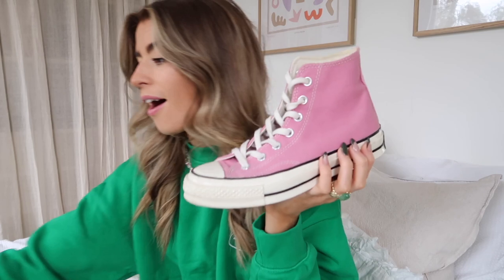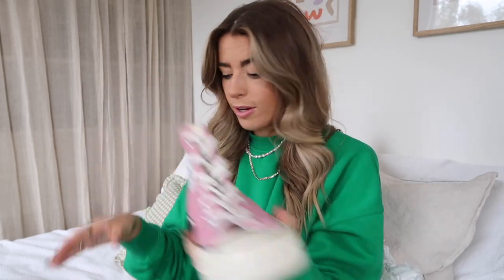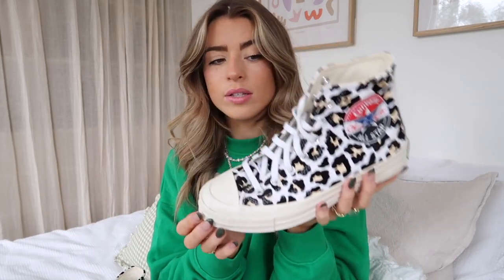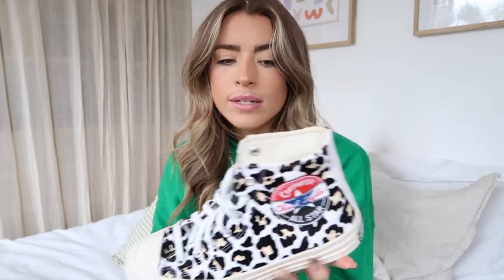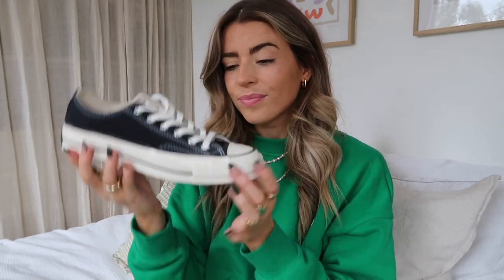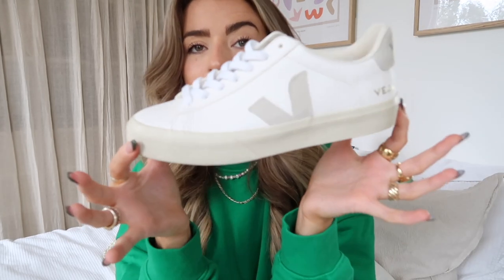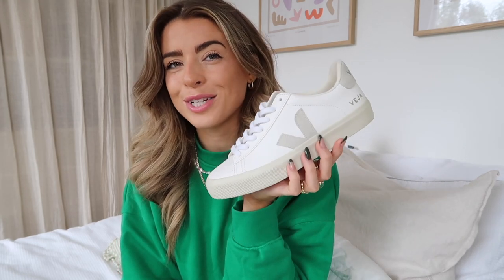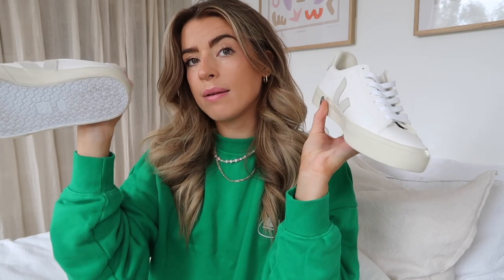MY TRAINER/SNEAKER COLLECTION // Charlotte Olivia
Hey everyone, Finally sharing my much requested trainer/sneaker collection! Let me know your favourite pair in the comments!  enjoy x
TRAINER LINKS

Black converse
Pink Converse (similar)
Leopard Converse (similar)
Khaki Converse
Floral print Converse
Low top Black Converse
Adidas Ozweegos
Nike Zoom air
Air Foce 1's
Air Force 1's - junior
Puma Cali Sport
Reebok Club C
Nike Dunks
Nike Jordans
Balenciaga White
Balenciaga Nude
Comme des Garçons Converse
Veja Campos
Nike Blazers Low
New Balance 327 (similar colour way)
Axel Arigarto Marathon
New Balance 530